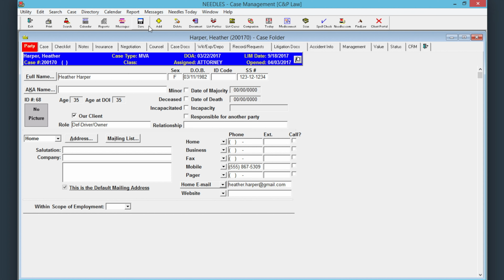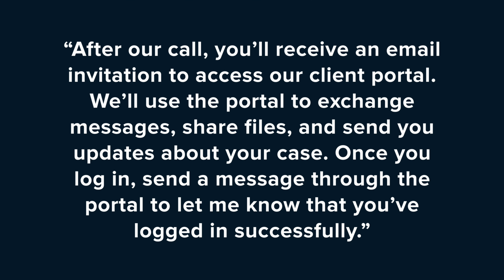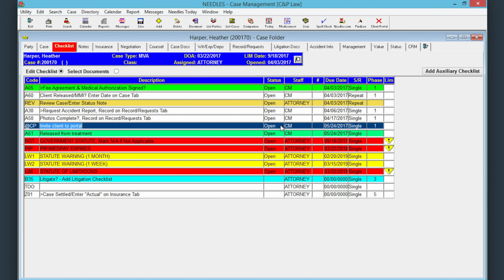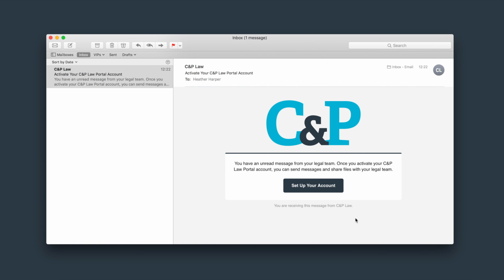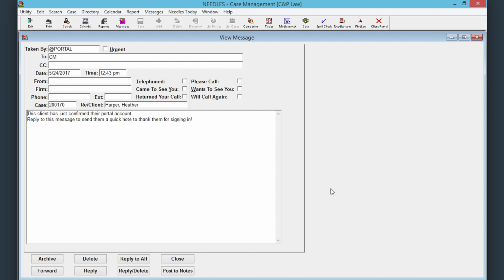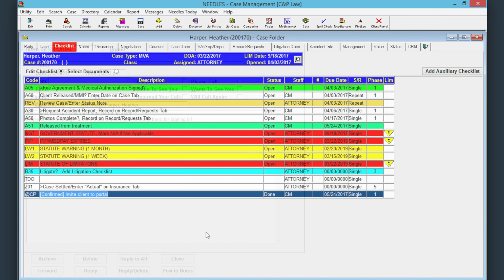Needles: Inviting Clients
Ready to onboard your clients to the portal? This step-by-step guide shows you how to invite clients to CasePulse through your Needles system. Send secure invitations that give clients instant access to their case information, messaging, and file sharing. Start building better client relationships today!